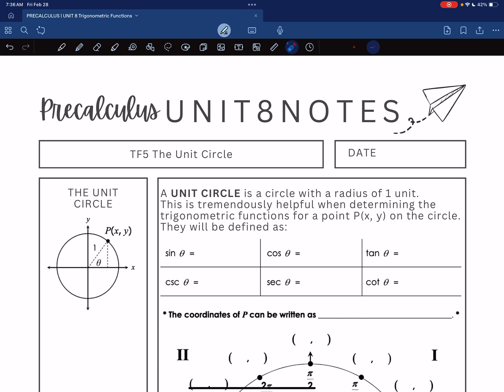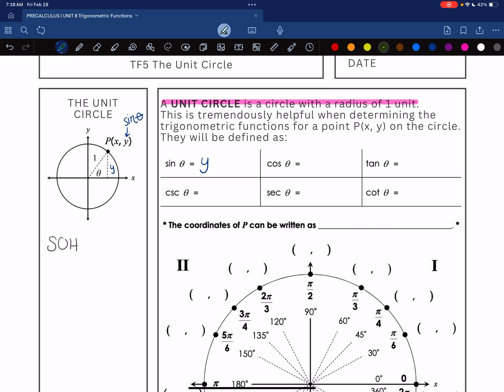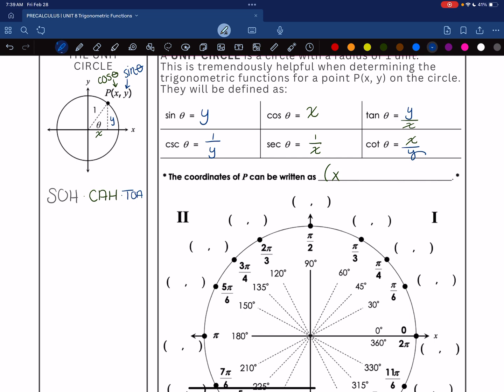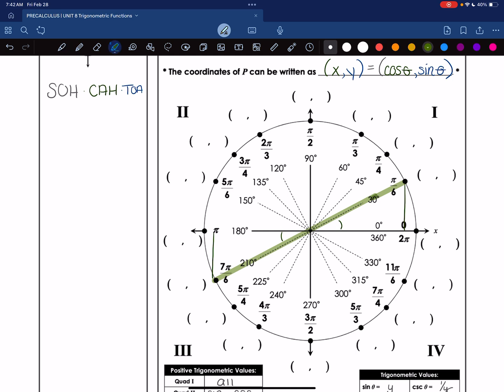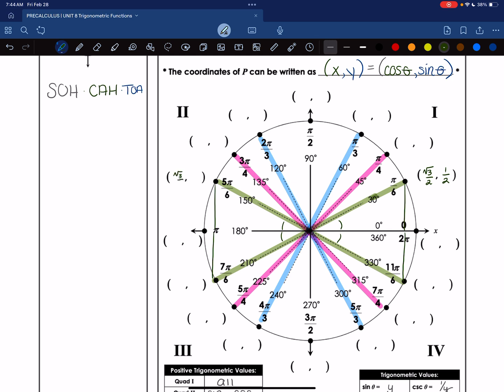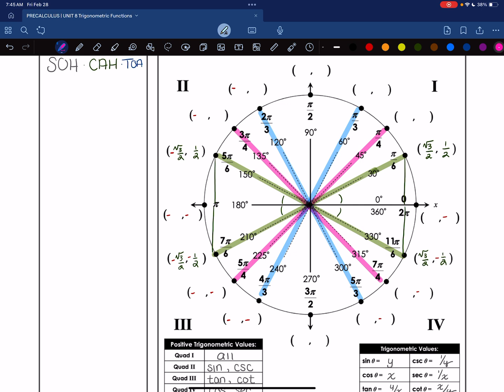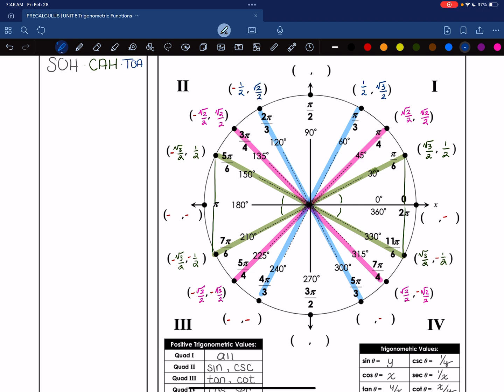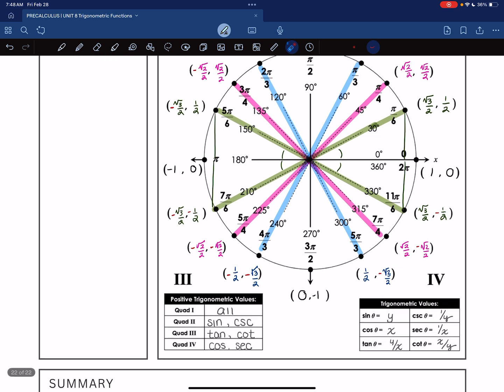TF5 The Unit Circle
We will...
Determine the relationship between the unit circle and the definition of a periodic function to evaluate trigonometric functions in mathematical and real-world problems.